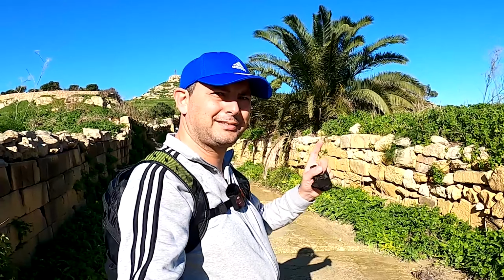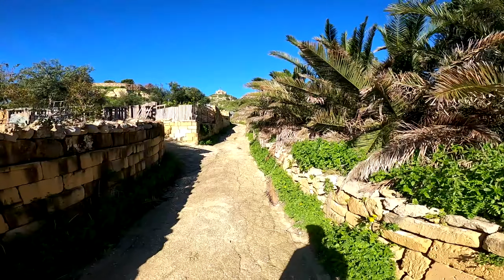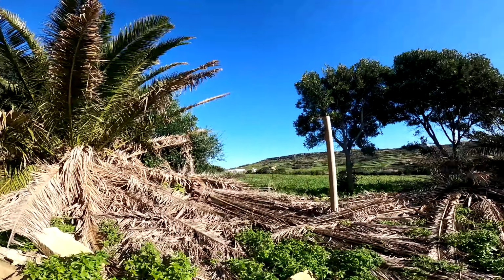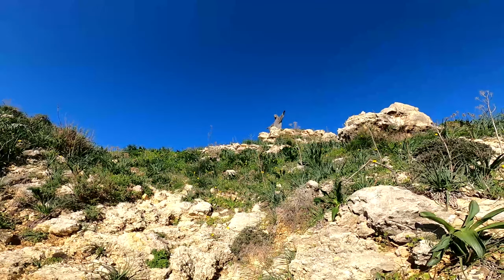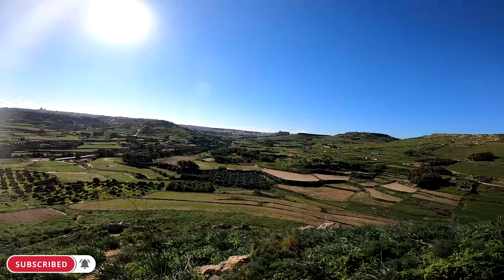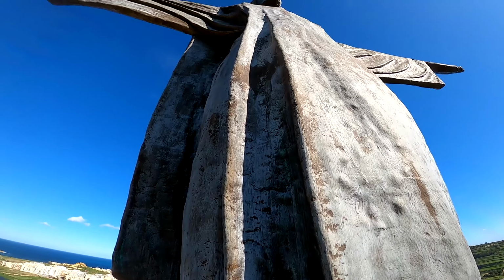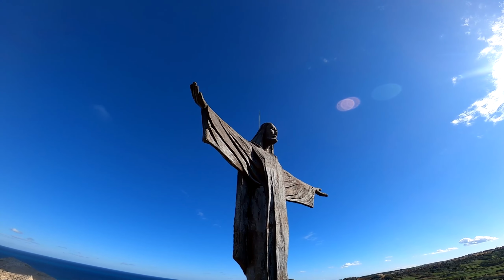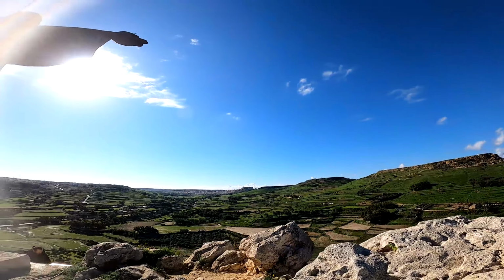Trekking to the Tas-Salvatur Hill | Merżuq Hill, Marsalforn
Today's adventure is a trekking uphill to reach the statue of the Risen Christ. This statue was placed here in the 1970s and sits 320-foot on the top of Tal-Merżuq Hill or Tas-Salvatur. A very well known area amongst the maltese and foreigners who visit this island, Gozo.

Seems that there were two other statues and a cross in the same area which were broken with nature elements. This is the last one which is made of reinforced concrete.
A short trek in a beautiful day during December.

⏲️Time Stamps⏲️
00:00 Welcome |Trekking to the Tas-Salvatur Hill | Merżuq Hill, Marsalforn
00:29 Starting the trekking uphill
00:58 Enjoying the views
01:40 Found a small cave
02:01 Climbing the last part
02:15 Information on the statue
02:45 360 degrees views of Gozo
03:10 Returning back downhill
03:20 Thank you. Please Like, Comment, and SUBSCRIBE.
ℹ️ Video Title: Exploring Binġemma Necropolis | Rock-cut tombs, Ancient City
🎬 Production Credits
📷 Filmed by: @angelo caruana
✍️ Edited by: @angelo caruana
💡 Produced by: @angelo caruana
📜 About Angelo Caruana
I post various adventures one can imagine such as trekking, cycling, abseiling, kayaking, caving, quad biking, abandoned places, skydiving and more, mostly done in the beautiful island of Malta, a small island in the centre of the Mediterranean Sea. Here you can watch various adventures that we do as a team of three persons me, Pierre Farrugia and Vince Bonello Pukka.
Angelo Caruana